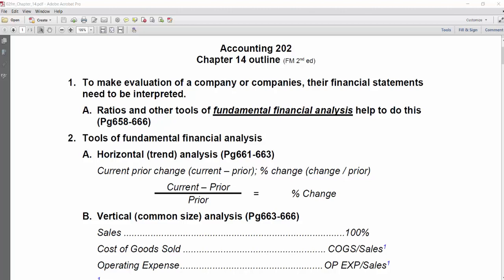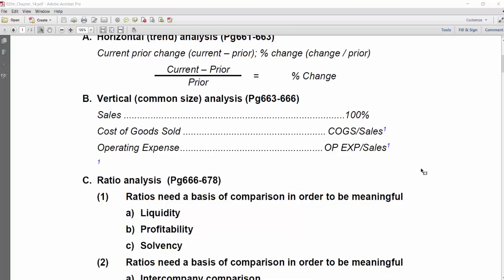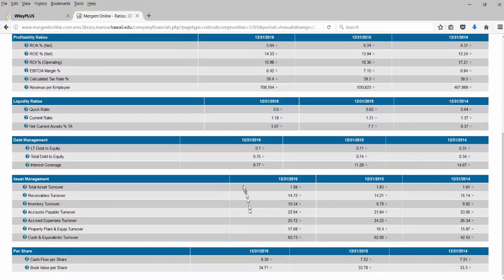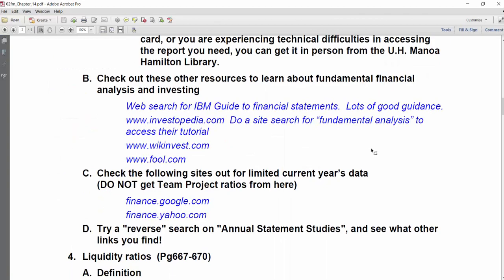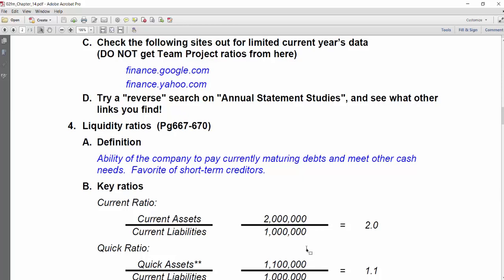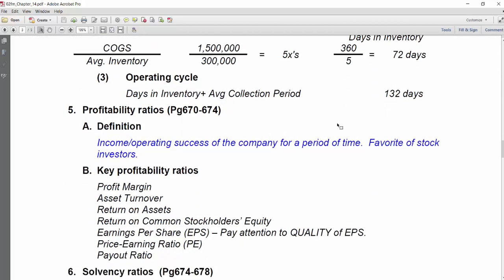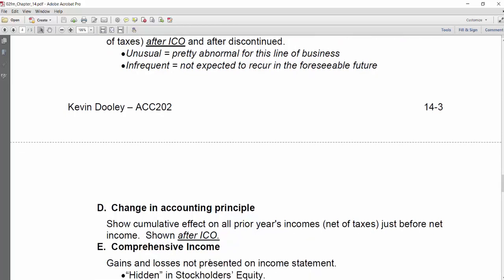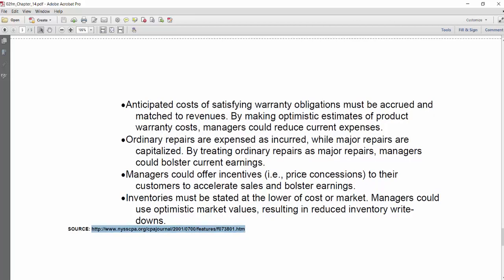ACC202 Chapter 14 Instructor Notes